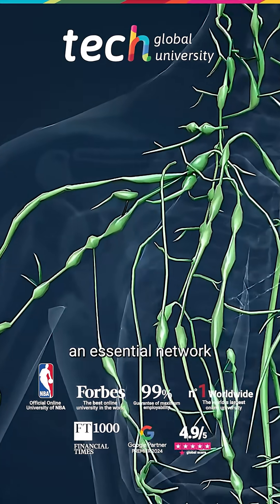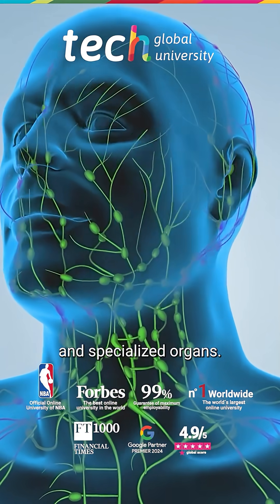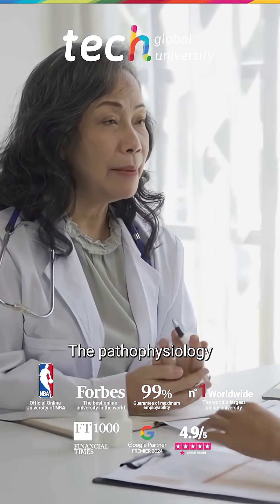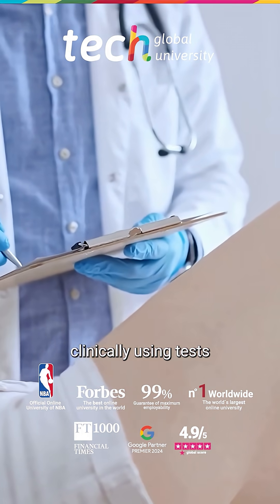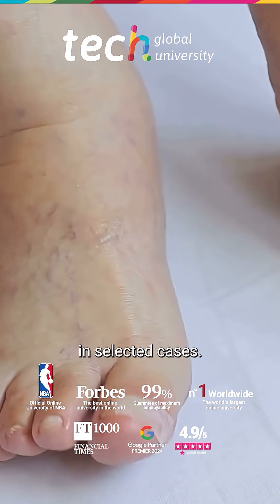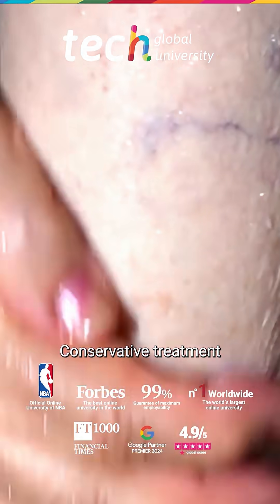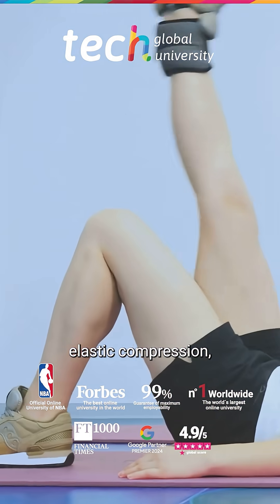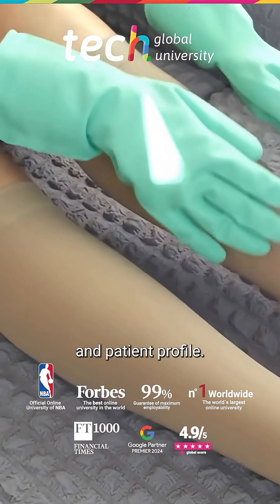Clinical Approach to Lymphedema in Aesthetic Medicine ❘ TECH Global University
🔹Lymphedema is a chronic disorder of the lymphatic system that causes the accumulation of lymph in the tissues, leading to edema, inflammation, and fibrosis. It can be primary, due to congenital malformations, or secondary to surgery, radiotherapy, or infections, and its progression is irreversible without early and specialized intervention.

Diagnosis is based on clinical evaluation, including Stemmer’s sign, and on studies such as ultrasound or lymphoscintigraphy. Understanding its pathophysiology, based on Starling’s law, is key to establishing an effective and safe therapeutic plan.

👉 Master the comprehensive management of lymphedema and acquire advanced clinical skills with the Professional master’s degree Aesthetic Medicine from TECH Global University!